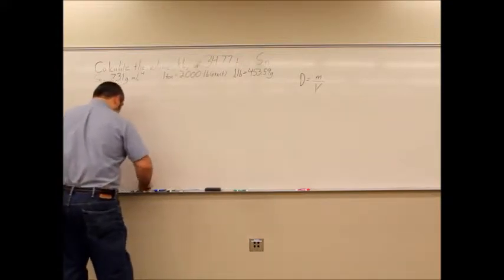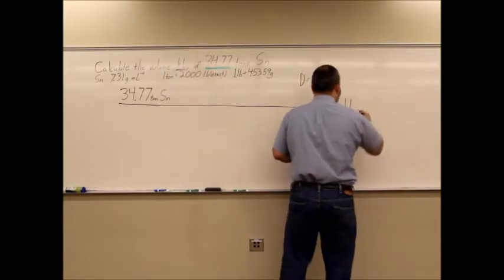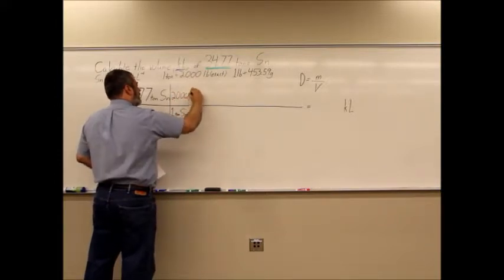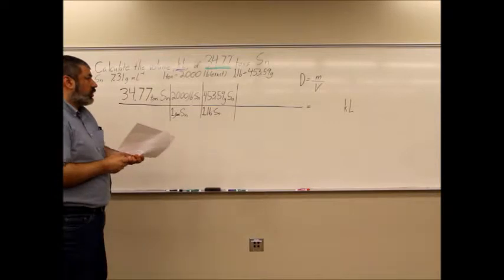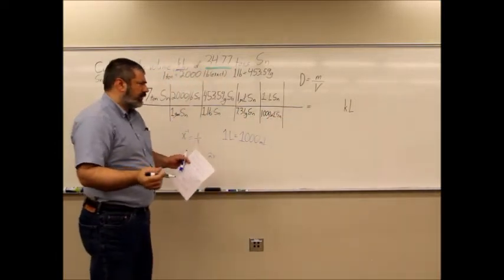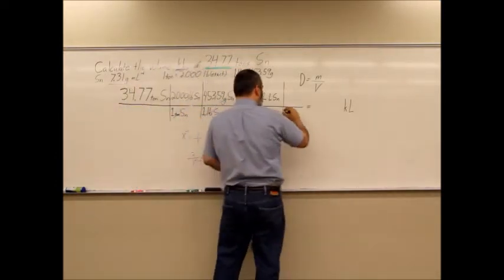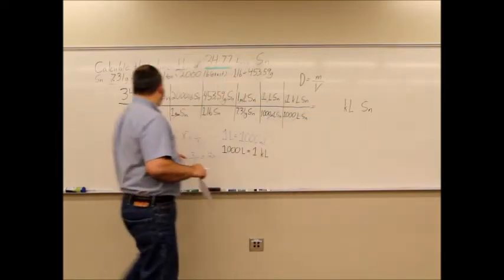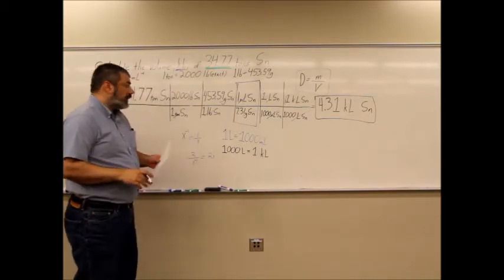Quiz 1 Fall 2017